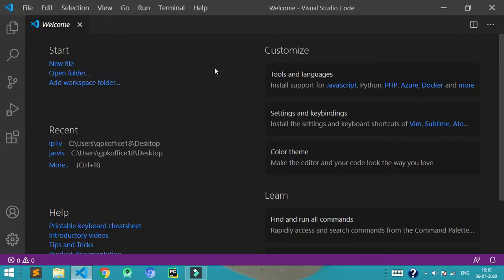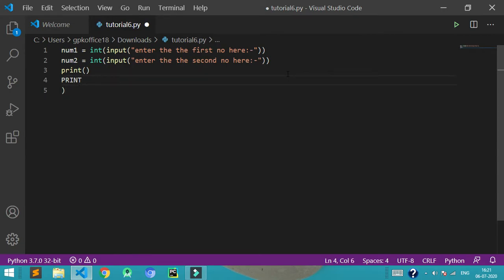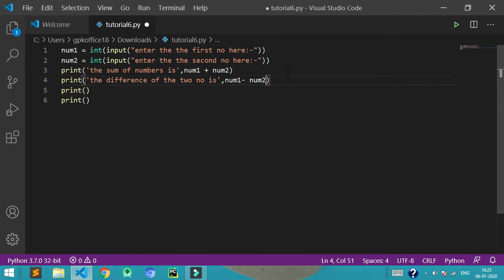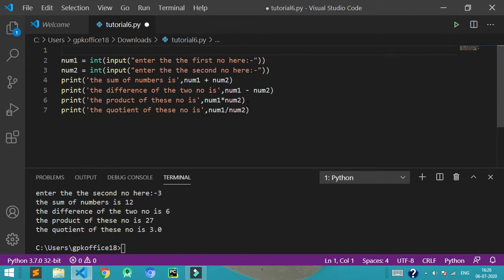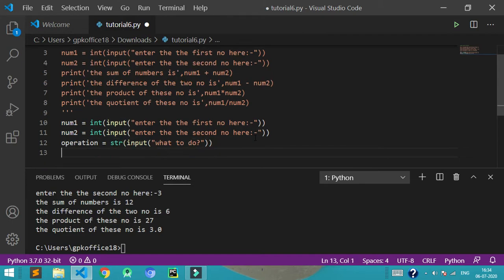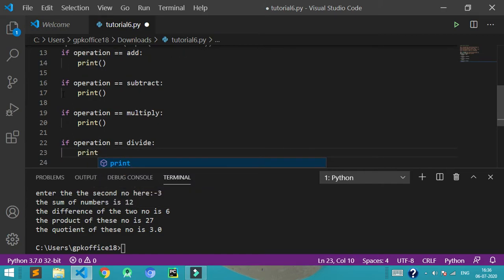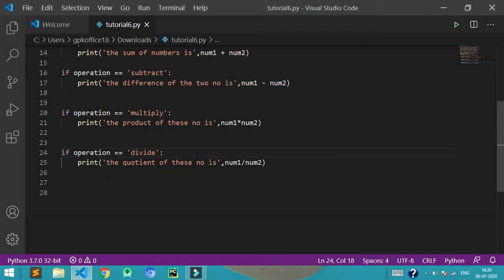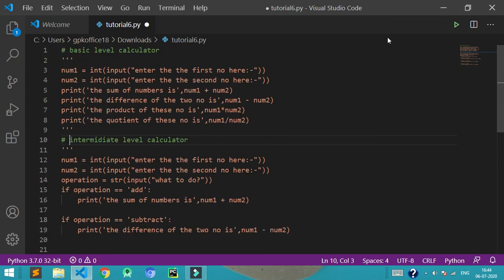Python Vedio Tutorials || Mini project : Calculator || PY.learning!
Hello guys!
Welcome to PY.learning!
source code:-
# basic level calculator
num1 = int(input("enter the the first no here:-"))
num2 = int(input("enter the the second no here:-"))
print('the sum of numbers is',num1 + num2)
print('the difference of the two no is',num1 - num2)
print('the product of these no is',num1*num2)
print('the quotient of these no is',num1/num2)
# intermidiate level calculator
operation = str(input("what to do?"))
if operation == 'add':